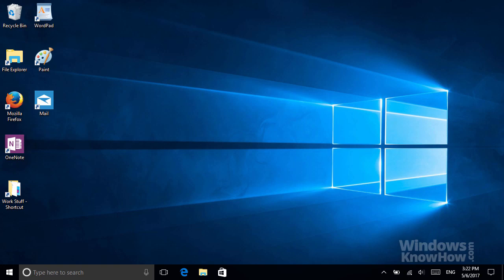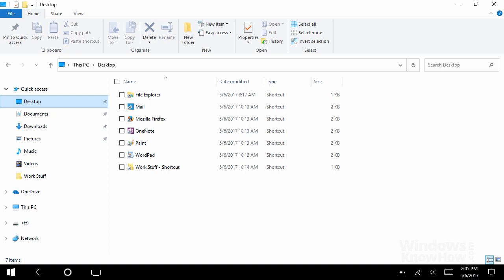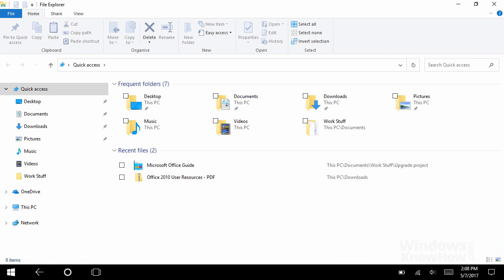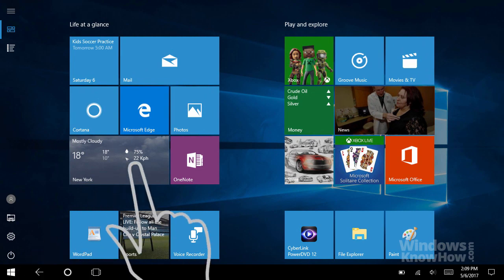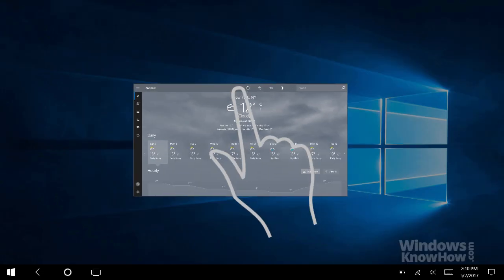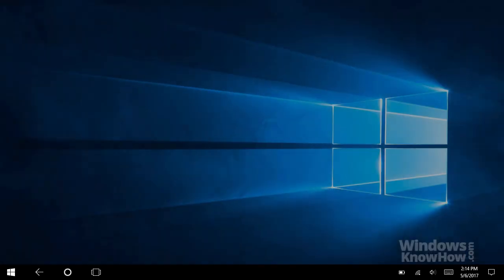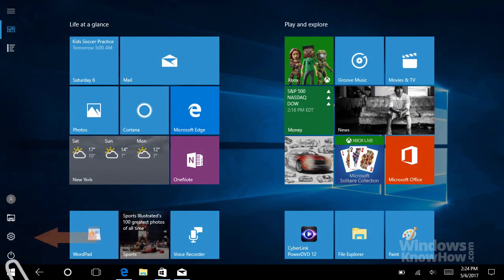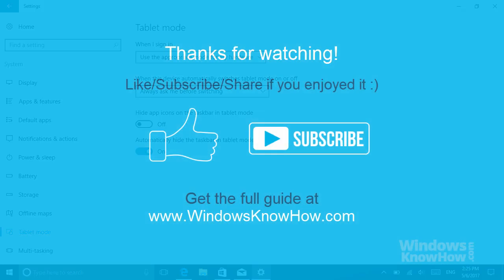Windows 10: Get around using touch and tablet mode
In this video, we'll cover all the ways you can navigate Windows 10 using touch and Tablet Mode!

Windows Know How provides simple, step-by-step tech tips, tricks and tutorials on how to get the most from Microsoft’s Windows 10 operating system. Here's just some of the things you'll learn with our channel: